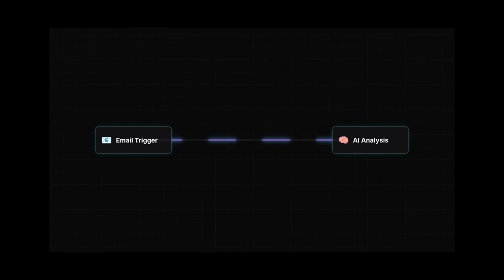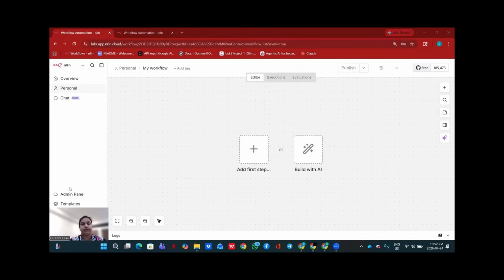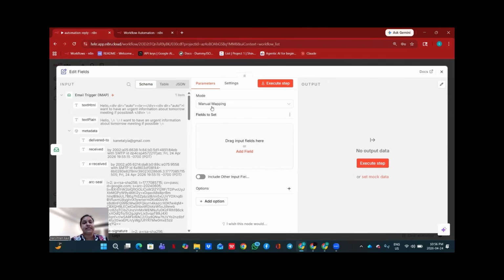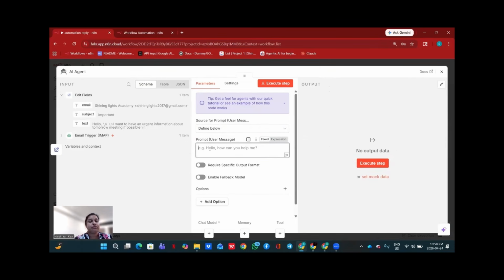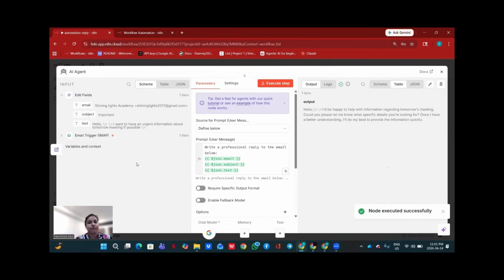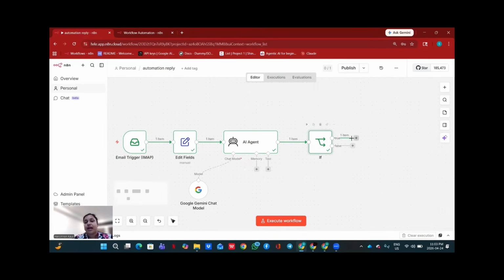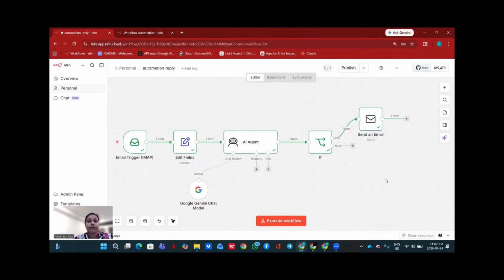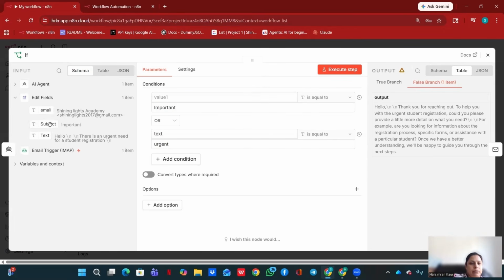I Built a FREE AI Email Automation Assistant in n8n — Works While I Sleep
In this video, I'll show you how to build a FREE AI email assistant in n8n that automatically reads your emails and sends professional replies — without you touching a single thing.
No coding. No paid tools. Just 5 nodes and under 20 minutes.

🔧 What we build:
An n8n automation workflow that watches your Gmail inbox using IMAP, extracts the email content, sends it to Google Gemini AI to generate a professional reply, filters by priority using an If condition, and fires the reply back automatically via SMTP — all while you're doing something else.

📌 Workflow breakdown:
→ Node 1 — Email Trigger (IMAP): watches your Gmail inbox in real time
→ Node 2 — Edit Fields: extracts sender, subject, and message body
→ Node 3 — AI Agent + Google Gemini: generates a professional reply
→ Node 4 — If Node: filters so only priority emails get auto-replied
→ Node 5 — Send an Email (SMTP): fires the reply back automatically

🆓 Tools used in this video (all free):
→ Gmail (IMAP + SMTP)

Import it directly into your n8n. Just add your own credentials and it works.

⏱ Timestamps:
0:00 — Hook: overflowing Gmail inbox — why you need this
1:00 — The finished workflow revealed: "I built it in under 20 minutes"
2:00 — Why this matters: the story behind the build
3:00 — What is n8n? Quick visual overview
4:00 — Full workflow preview: all 5 nodes connected
5:00 — Let's build — opening a new n8n workflow
6:00 — Node 1: Email Trigger (IMAP) — Gmail connection + test email received
7:00 — Node 2: Edit Fields — setting up the field mapping
8:00 — Mapping email, subject and text using expressions
9:00 — Node 3: AI Agent — writing the prompt
10:00 — Setting the System Message for the AI
11:00 — Connecting Google Gemini as the Chat Model
12:00 — Node 4: If Node — setting up the filter conditions
13:00 — If Node configured: subject = Important OR text = Urgent
14:00 — Node 5: Send an Email — SMTP setup
15:00 — Mapping To Email, Subject and AI reply body
16:00 — Workflow published and live — waiting for real email
17:00 — Results, troubleshooting tips and final thoughts
18:00 — Outro
🔧 Common fixes:
→ IMAP connection failing? Enable IMAP in Gmail settings and use an App Password — not your regular password
→ If node not triggering? Check that your subject line capitalization matches exactly

I post beginner-friendly automation workflows every week. Real builds. No fluff.